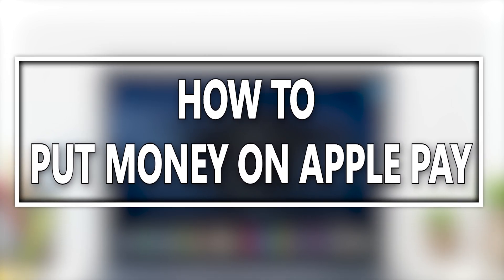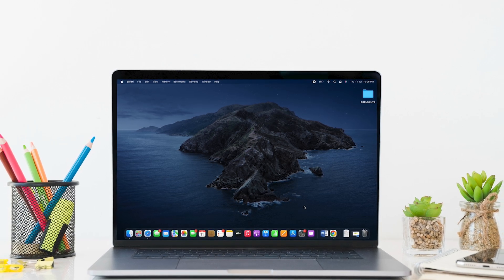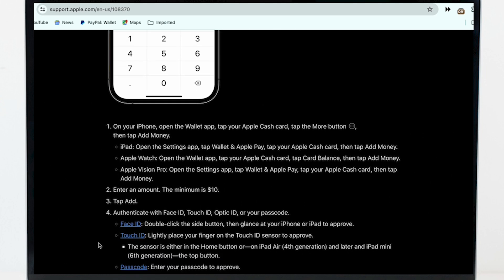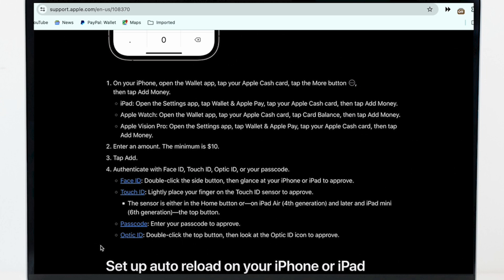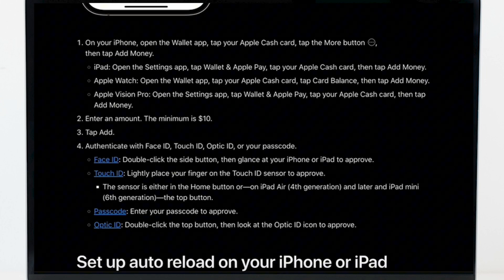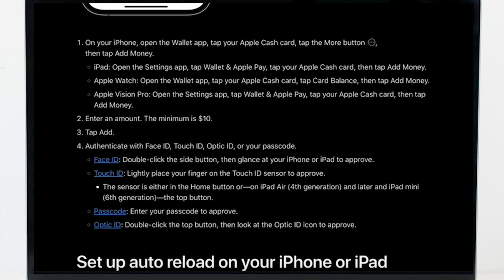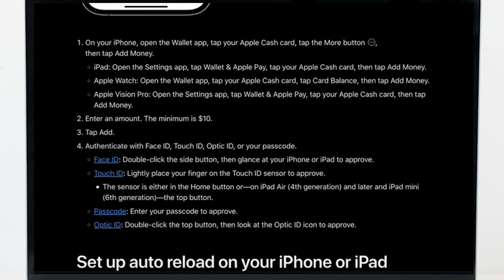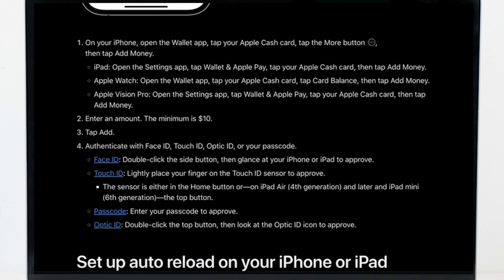How To Add Money To Apple Pay Cash (UPDATED GUIDE)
📱💰 Apple Pay Cash: How to Add Money (UPDATED GUIDE)

Need to top up your Apple Pay Cash balance? This updated guide for 2024 provides a step-by-step process to add money to your Apple Pay Cash, making it easy to send payments or make purchases directly from your iPhone.

In this tutorial:
0:00 - Introduction
0:05 - Add money to Apple Cash

Learn how to add money to your Apple Pay Cash in 2024 with this detailed guide. This video walks you through the steps to transfer funds from a linked bank account or debit card into your Apple Pay Cash card via the Wallet app on your iPhone.

Enhance your mobile payment capabilities by following this guide to add money to Apple Pay Cash!